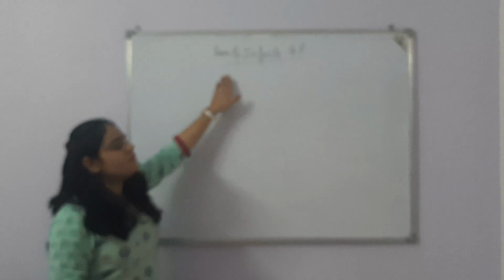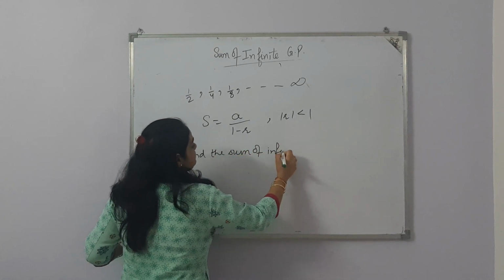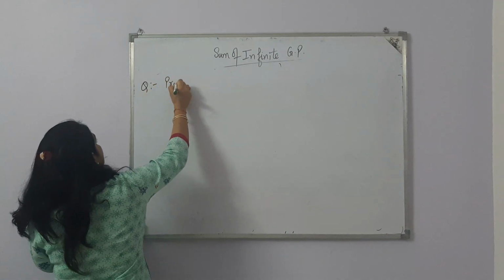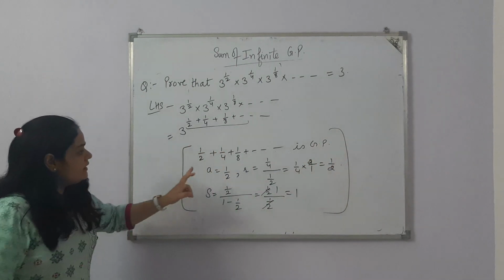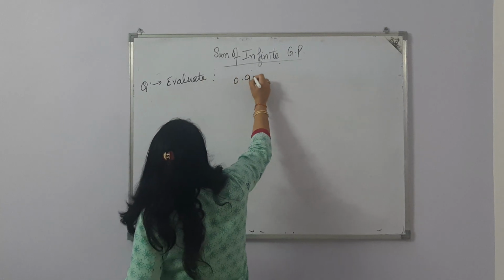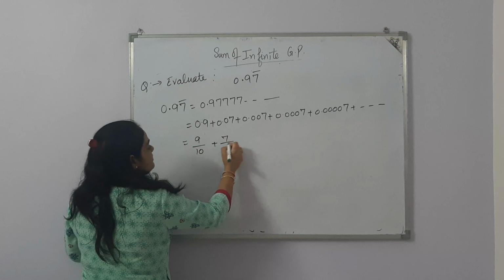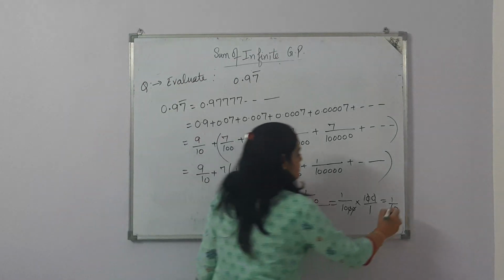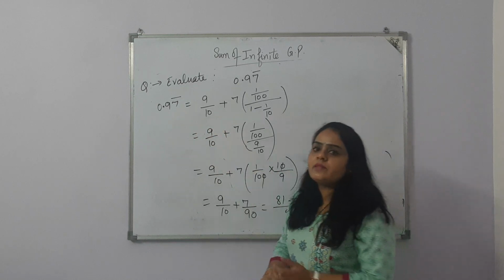Geometric Progressions(Lecture 8)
Priya classes( Sum of infinite G.P. )